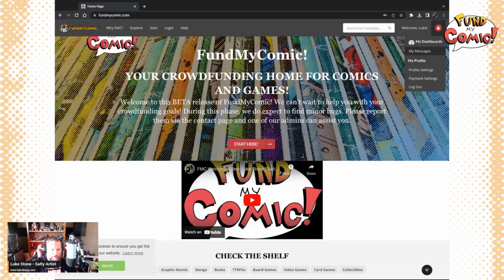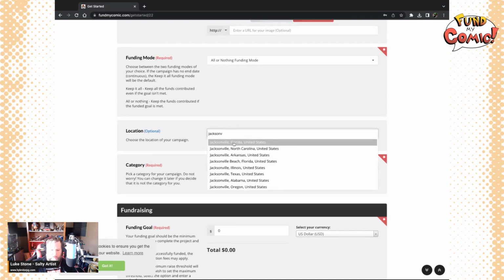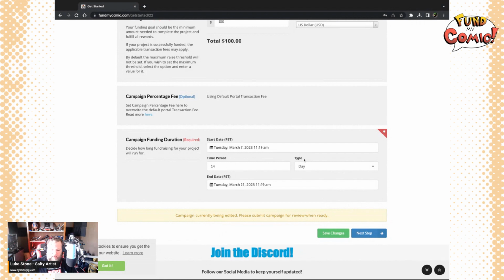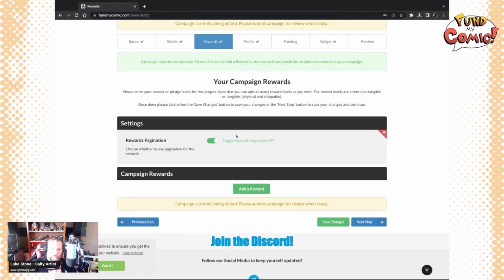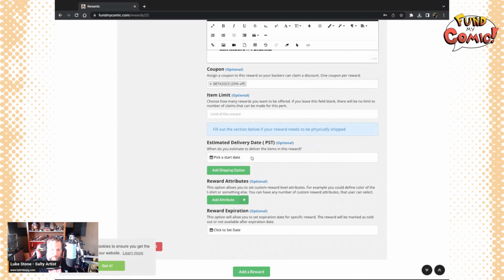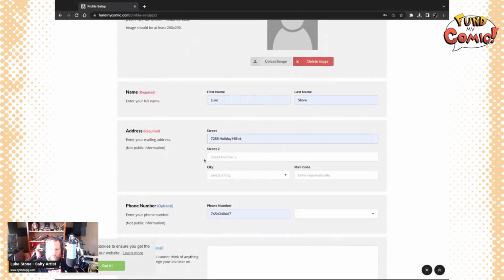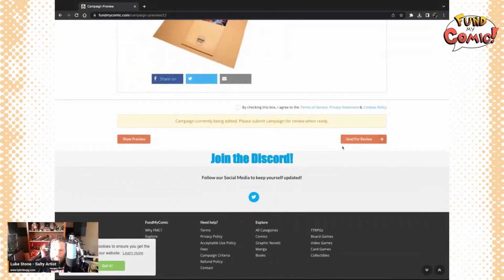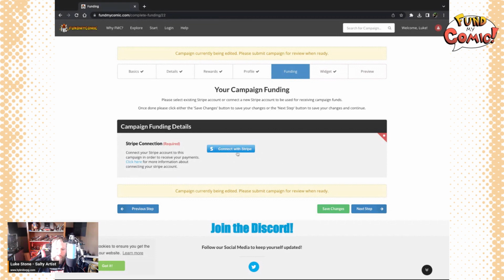FMC General Tutorial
This is the first general walkthrough for users of the site